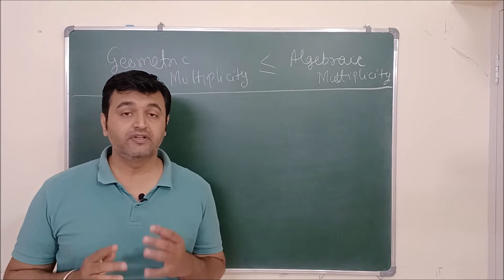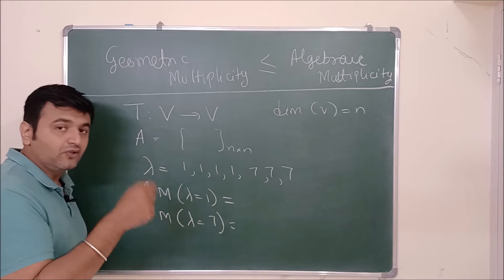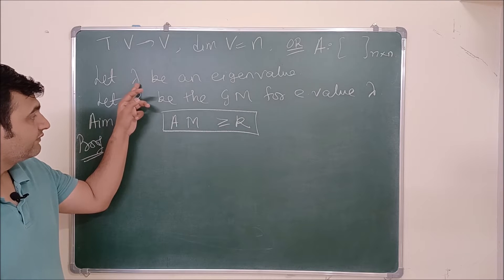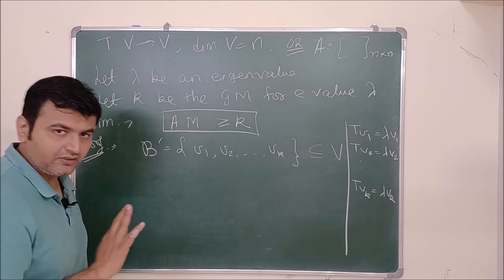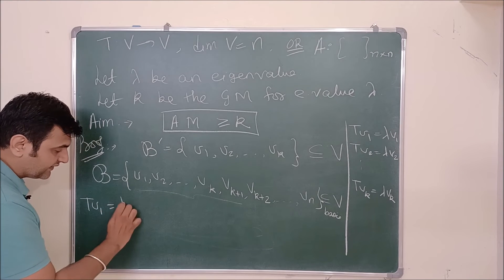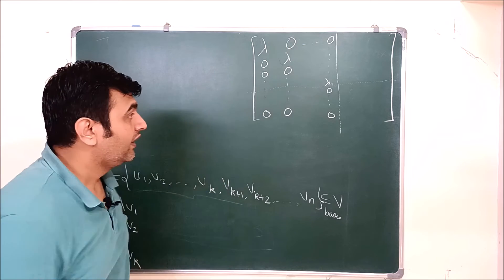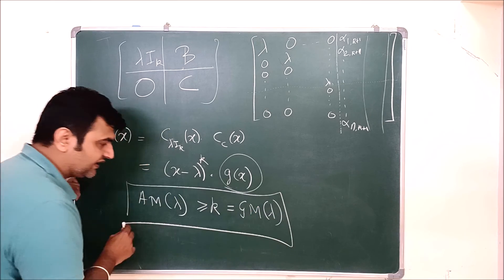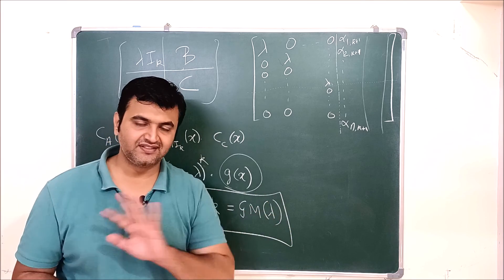Proof of - Geometric Multiplicity is less equal Algebraic Multiplicity